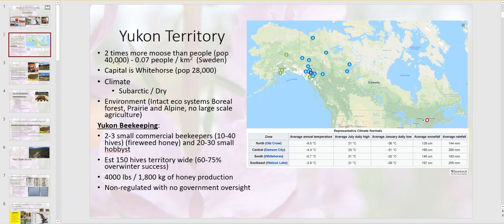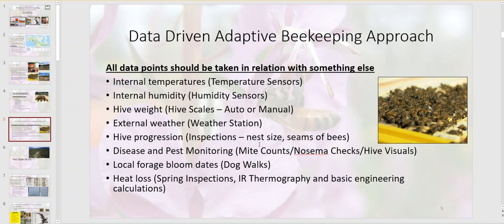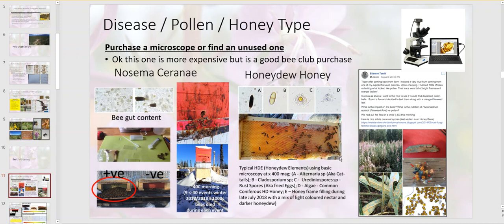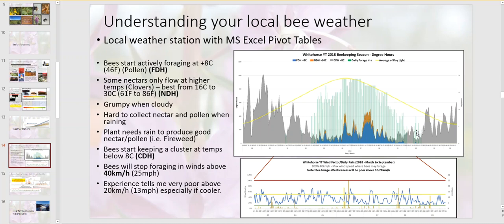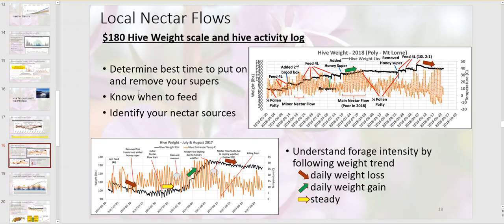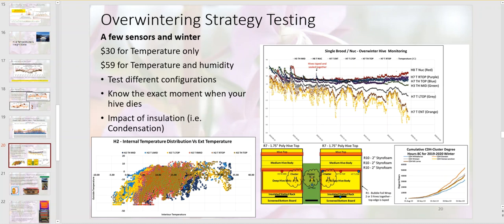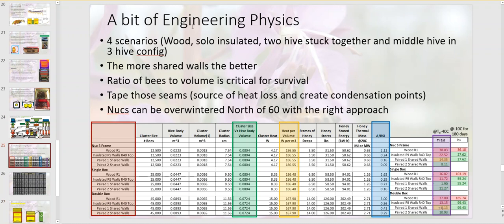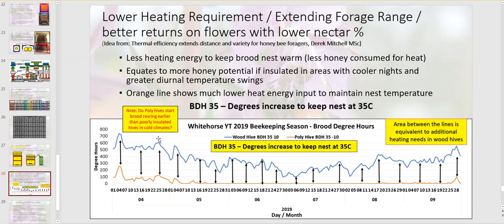Practical Hive Monitoring for the Serious Beekeeper // 4th Intl. Bee and Hive Monitoring Conference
Practical Hive Monitoring for the Serious Beekeeper, presented by Etienne Tardif.

The 4th International Bee and Hive Monitoring Conference took place, October 5-9th, 2020. The conference housed presentations from all over the world from researchers, hobbyists and other individuals and organizations regarding the topic of beekeeping. There were many presentations that spanned over the week the virtual conference was held. Registered individuals were provided early access to conference presentations after the conference's end.

A very special thank you to a handful of hardworking individuals that made this conference possible:
🐝 Charlotte Nickle, Conference Videographer & Lead Editor
🐝 Avianna Soto, Conference Graphic Designer
🐝 Gabby Adams, Conference Video Reviewer & Inventory
🐝 Breanna Niekamp, Conference Coordinator & Marketing
🐝 Alex Karklins, Conference Technical Support Lead
🐝 Christopher Totzauer, Technical Support

The conference presentations will be open to the public after November 1, 2020.